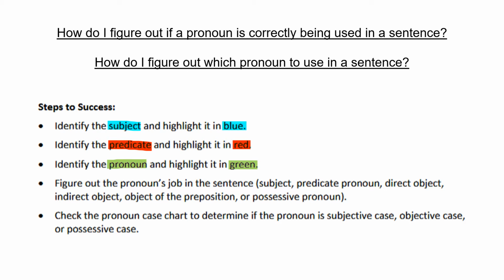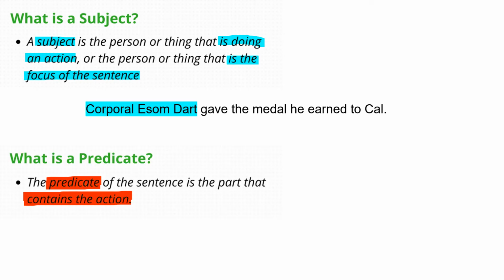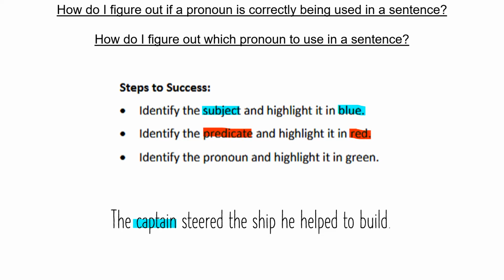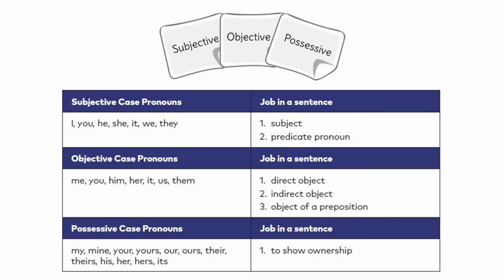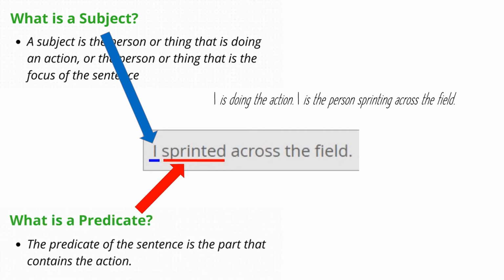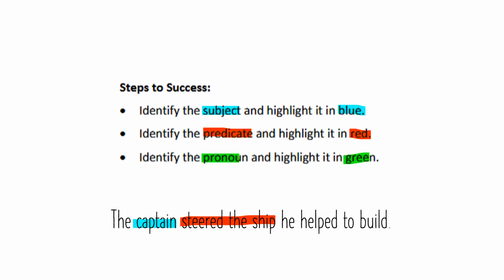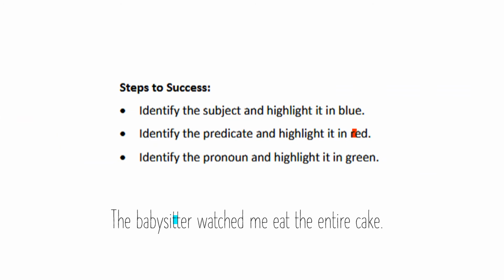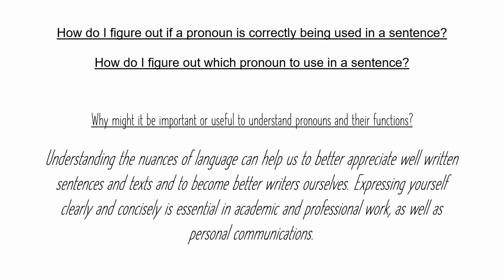3.2.4 Pronoun Cases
EL Curriculum - 6th grade
Module 3: Two Roads
Unit 2, Lesson 4 - Pronoun Cases